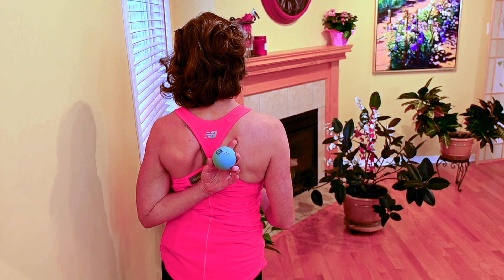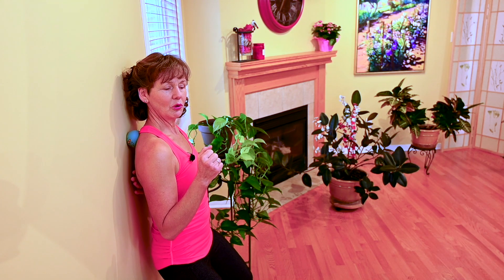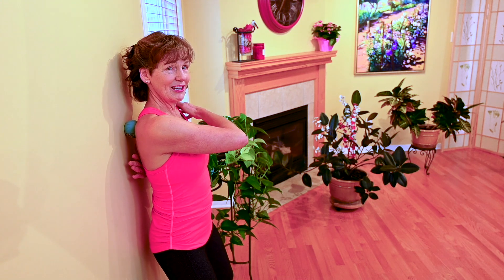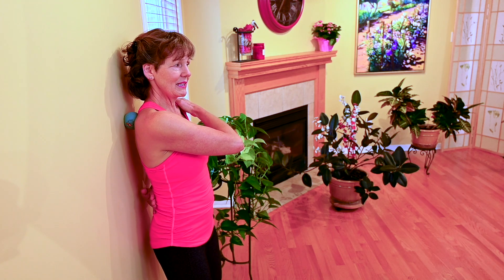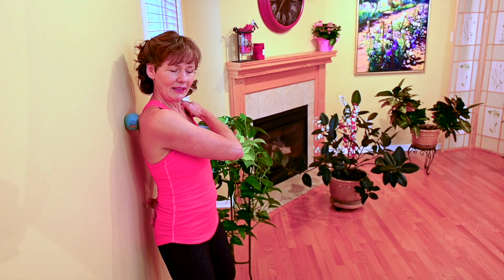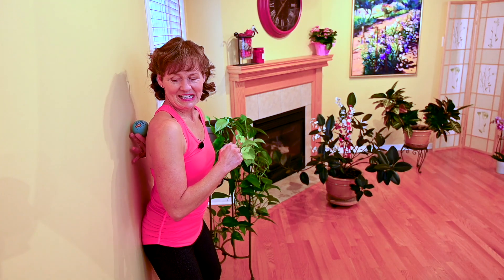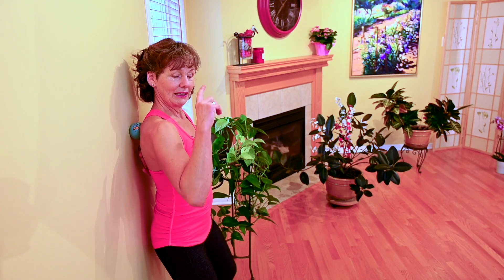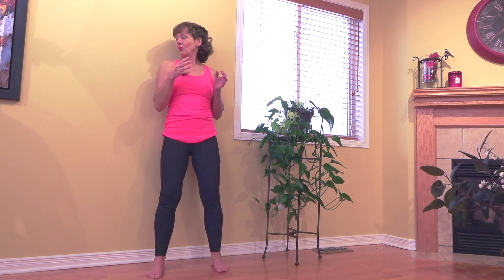Self Massage for Upper Back, Neck & Shoulder Pain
Physical Therapist Margaret Martin demonstrates how to fix upper back, neck and shoulder pain with self massage ball.

--Chapters--
0:00 Introduction
0:05 Set up
0:25 Self Massage Your Back with a Ball
1:03 How to Locate Tender Areas

The Yoga Therapy balls can be purchased on Amazon

CLICK ON THE LINK BELOW for a PERFECT POSTURE

FREE COURSE on OSTEOPOROSIS and EXERCISE

BOOKS on AMAZON
Exercise for Better Bones - Osteoporosis Exercise Program (Book)